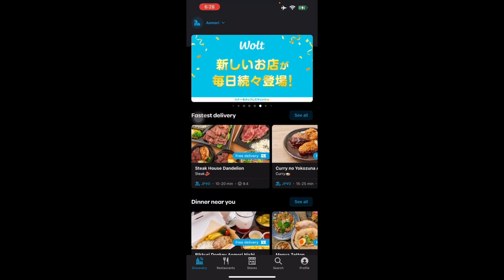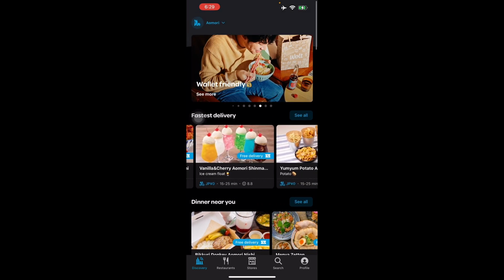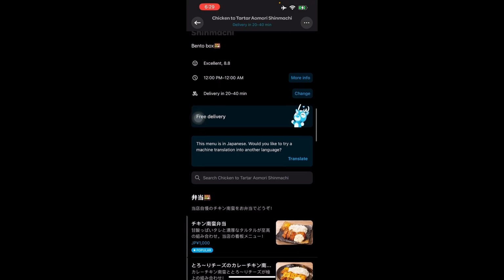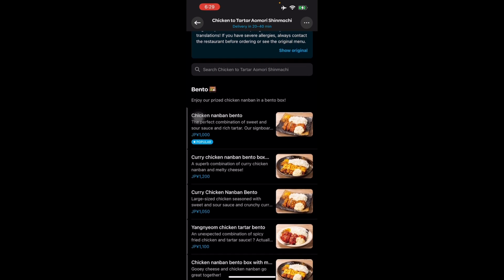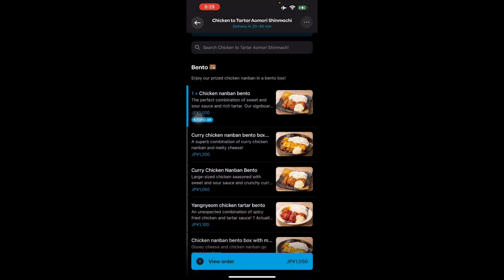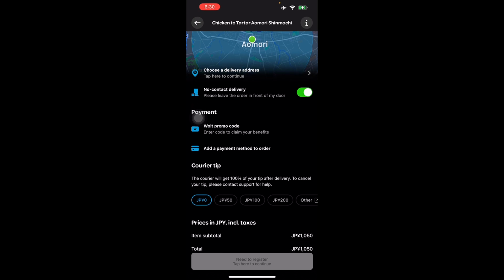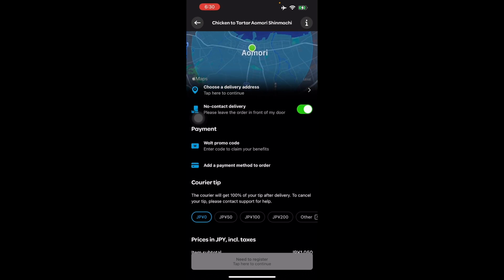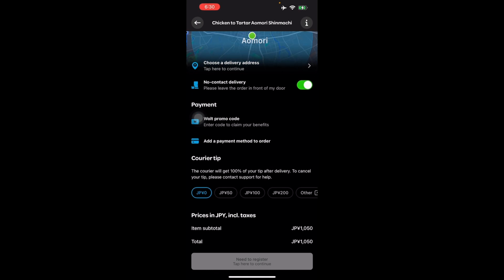How to Use Wolt App (FULL GUIDE)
How to Use Wolt App. Hey there! In this video ON How to Use Wolt App, I'm going to show you how to use the Wolt App to order food. The Wolt App is a FREE app that lets you connect with businesses near you.

The Wolt App is a great way to find businesses to work for, or to meet new people. The Wolt App is quick and easy to use, so you'll be able to get started right away!
How to Use Wolt App